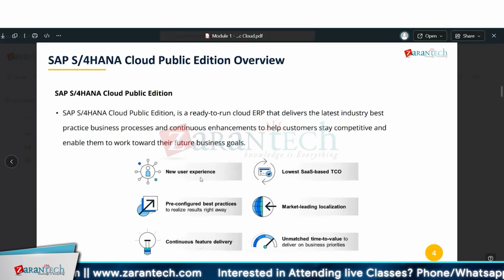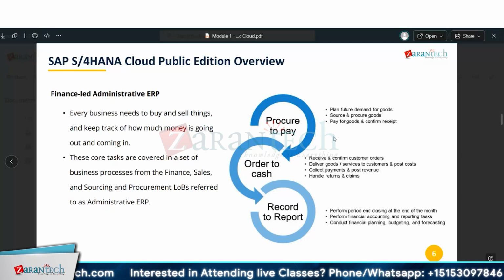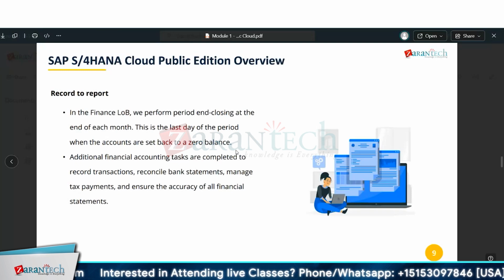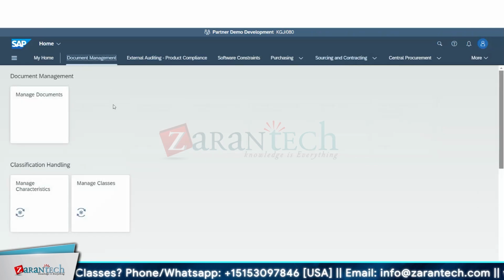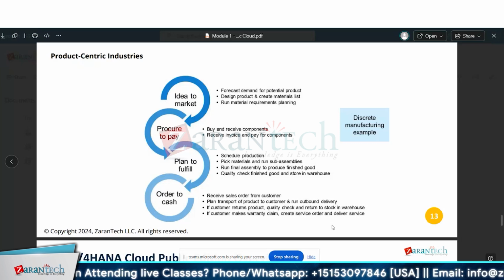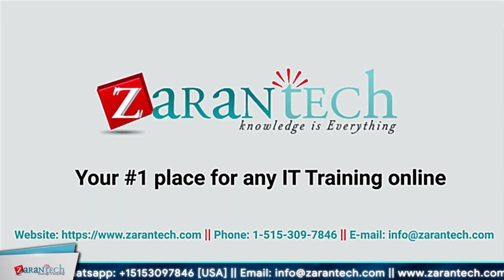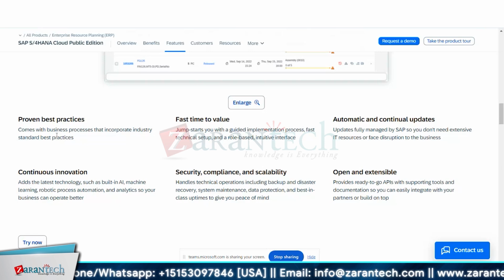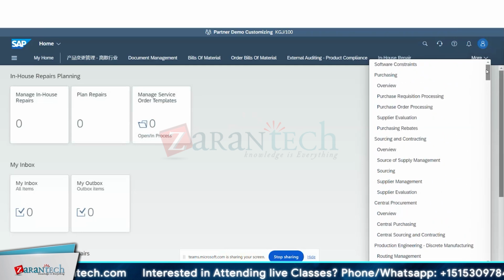Introduction to SAP S/4HANA Cloud Public Edition Finance | ZaranTech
In this video on 'Introduction to SAP S/4HANA Cloud Public Edition Finance,' we are going to explore the core features and benefits of SAP’s cloud-based solutions.

👉 Assessments
👉 Lab Documents
👉 E-Books
👉 Certification Guides
👉 Configuration Docs
👉 Cheat Sheet